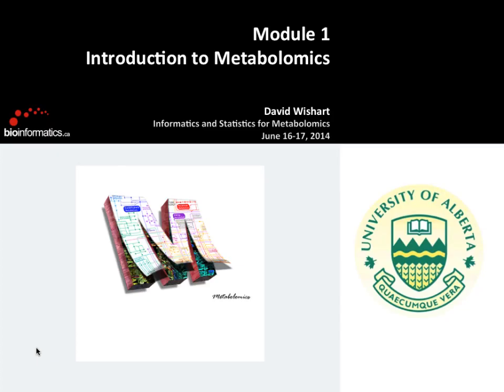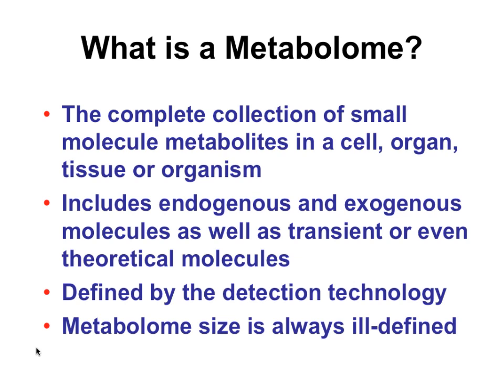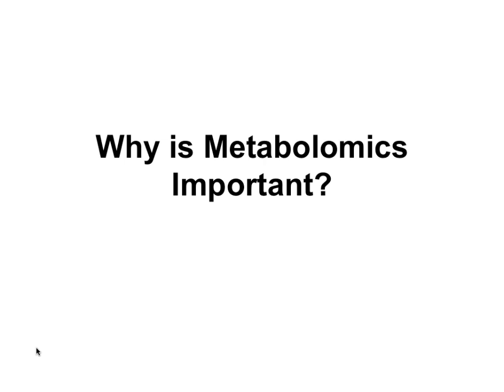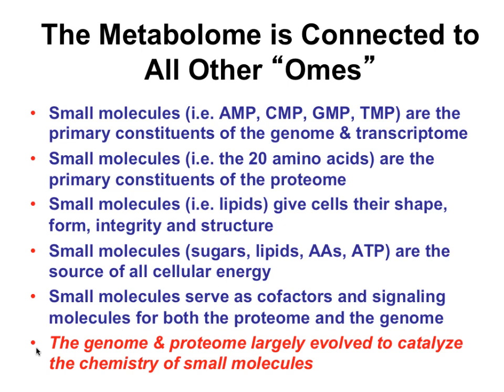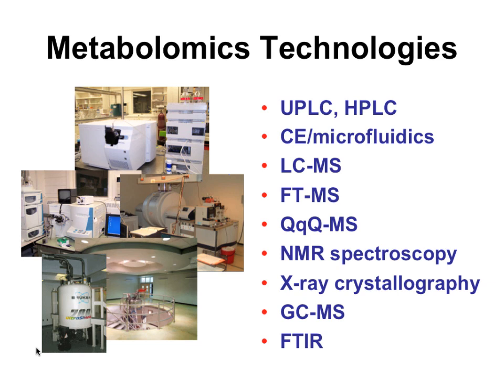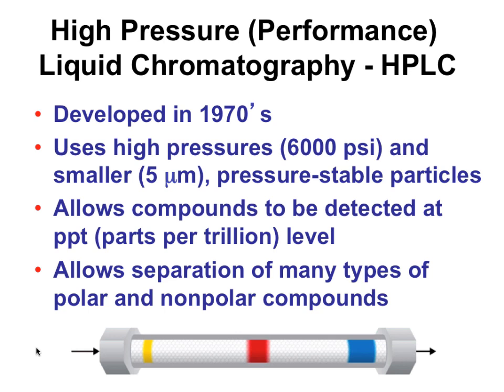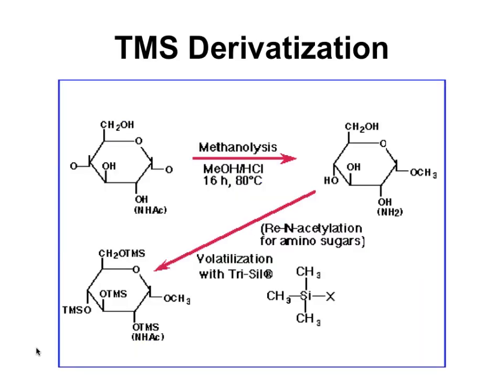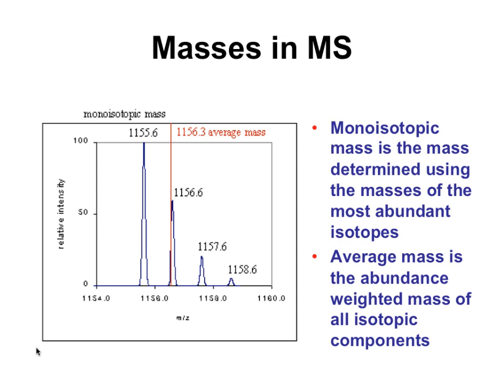Introduction to Metabolomics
This is the first module of the Informatics and Statistics for Metabolomics 2014 workshop hosted by the Canadian Bioinformatics Workshops in Vancouver. This session is by David Wishart